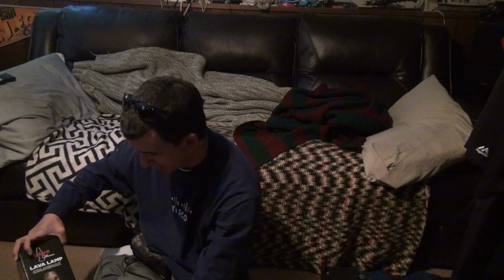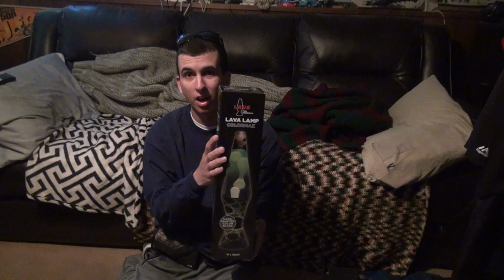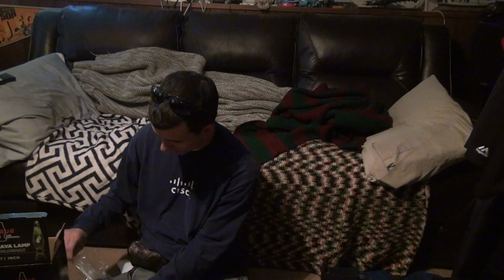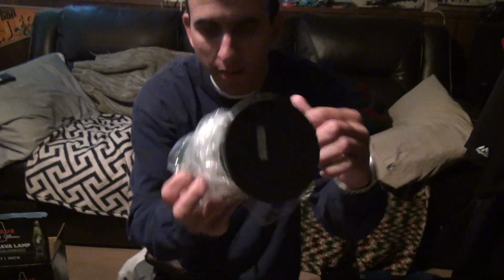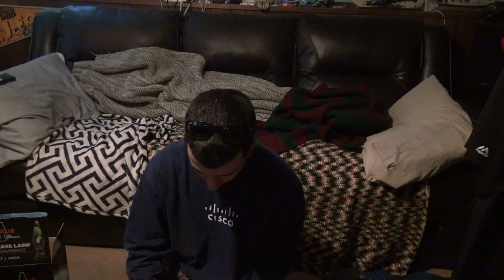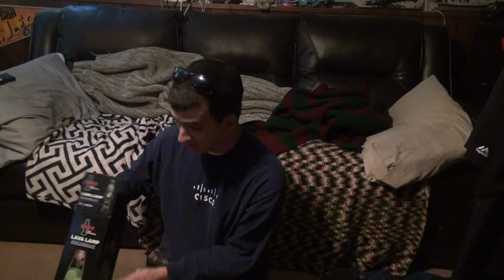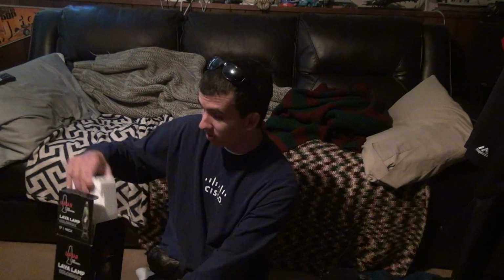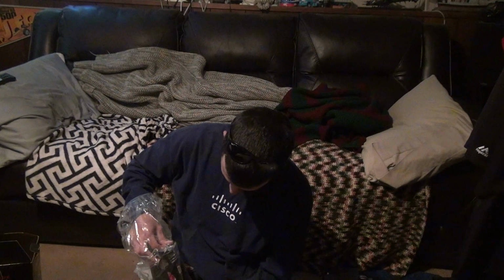Colormax 17 Inch Alien Lava Lamp Unboxing